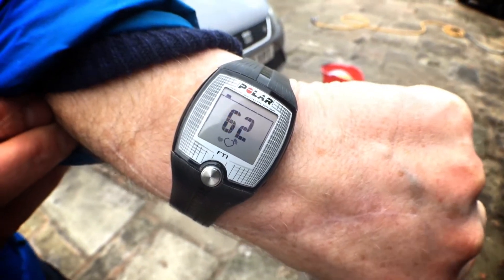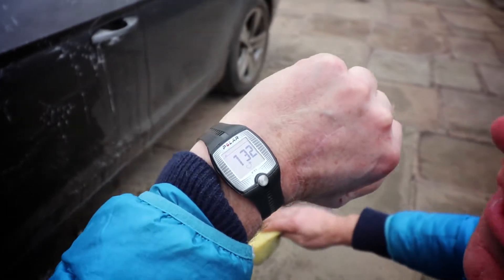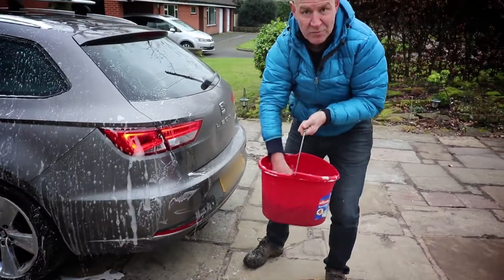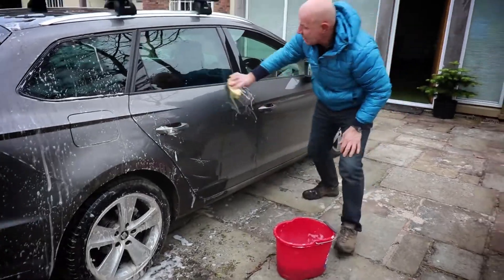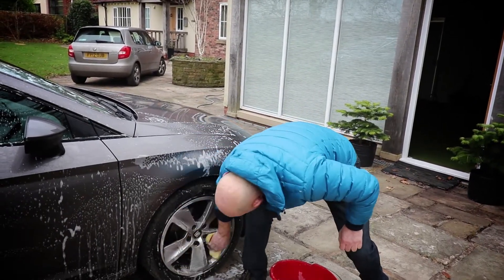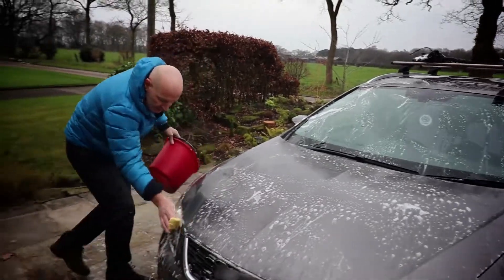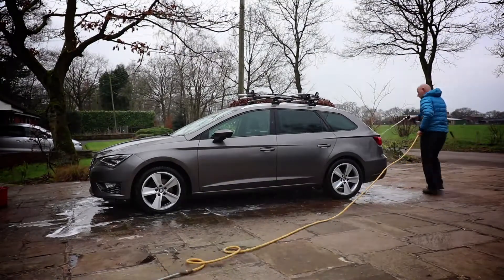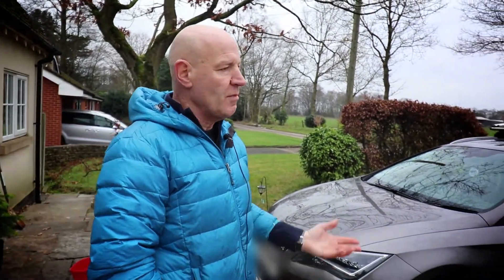Lose Weight by Increasing NEAT at Home with Your Daily Routine | Non-exercise Activity Thermogenesis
Many people commonly believe that losing weight or getting fit means extra work in the gym or on a running track.

In reality, one of the best ways to lose extra weight is to make daily habit changes that can help burn that extra fat during activities you would normally do regardless.

You can do this easily by increasing your Non-exercise Activity Thermogenesis.

It is the physical activity that you do in your daily routine outside of the gym or your dedicated exercise schedule.

Increasing your NEAT is the best way to stay fit in the long run as it keeps you physically active all day long; as a result, it helps you burn calories throughout the day and not just for a set amount of time each day.

This is very beneficial especially for people who can’t follow intense training routines or for people who find it hard to take out dedicated time for exercise.

In, this video, I will show you how you can add more exercise to your daily routine and increase your Non-exercise Activity Thermogenesis.

 I show you an example of a 'NEAT' exercise and demonstrate how you can turn a basic activity such as washing your car into a complete workout session.